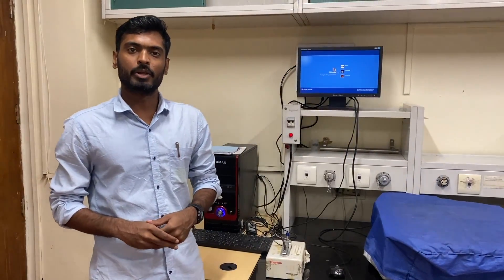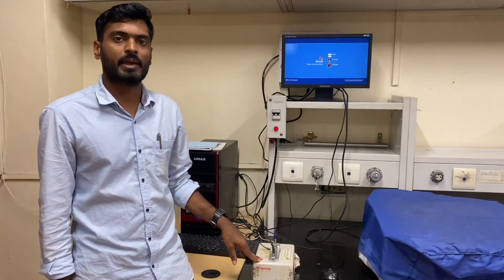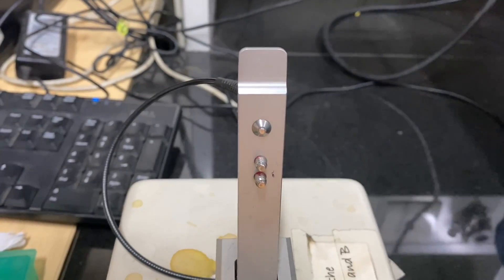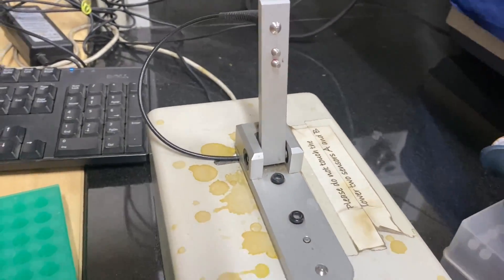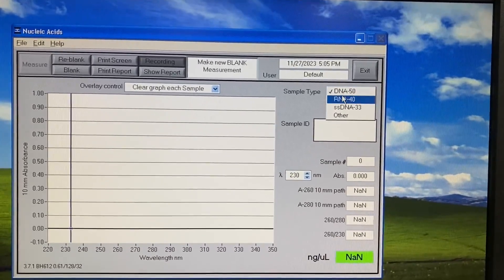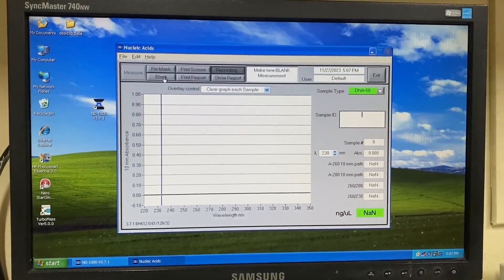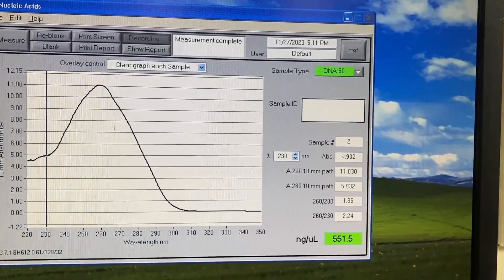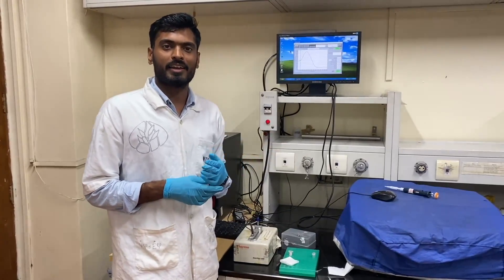How to use Nanodrop spectrophotometer- Step by step guide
Hello everyone, here we have tried our best to give video tutorial on how to use nanodrop spectrophotometer, its device that can be used to measure the concentration and purity of the Nucleic acids and proteins, in todays video we have tried to explain how to measure nucleic acid concentration on the nanodrop spectrophotometer. I hope you guys like it. please let me know what do you think about this video and let us know in the comments if you have any query regarding nanodrop.
Credits:

Akshay Vyawahare
Nikita Gawade